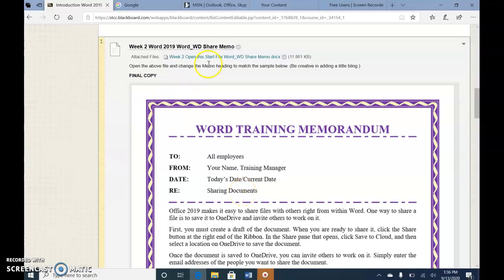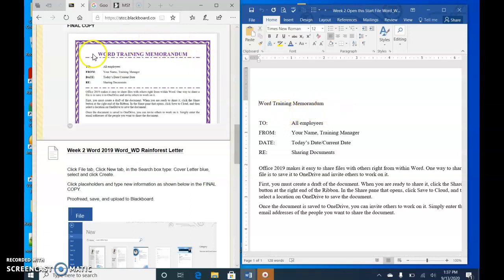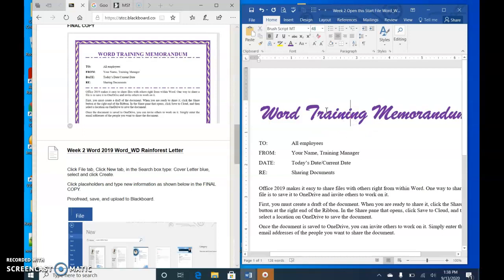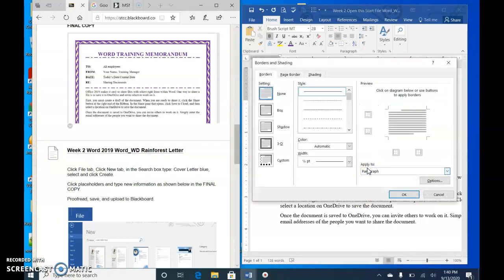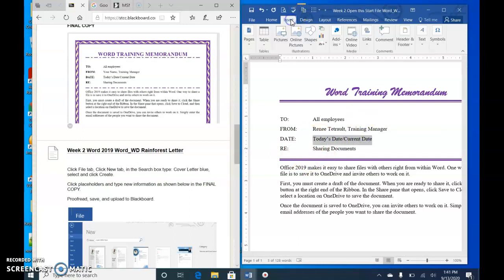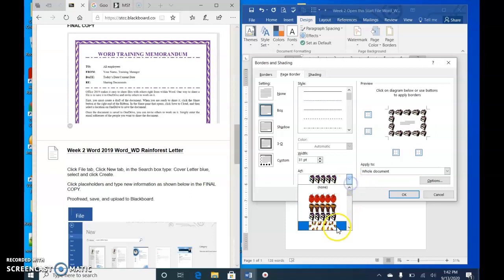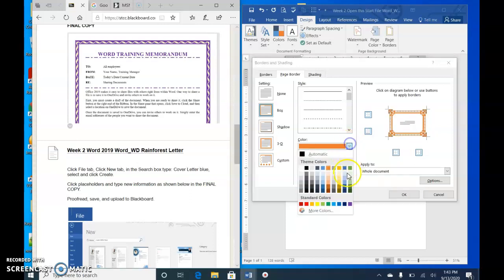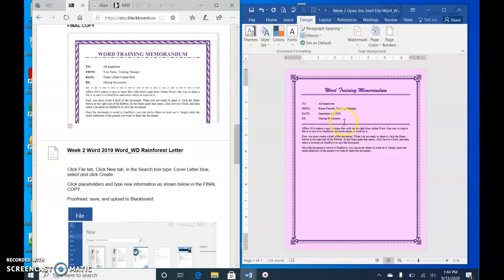Word Share Memo